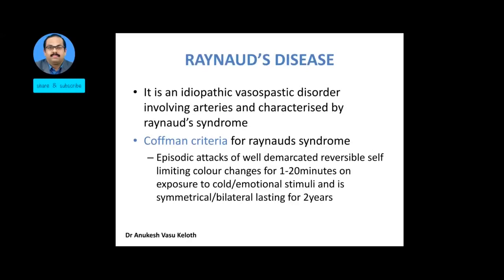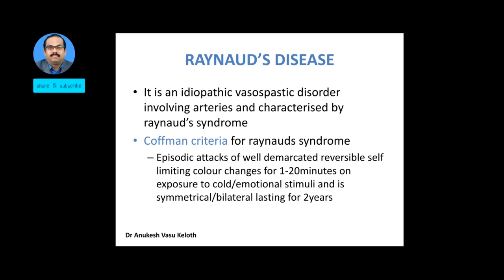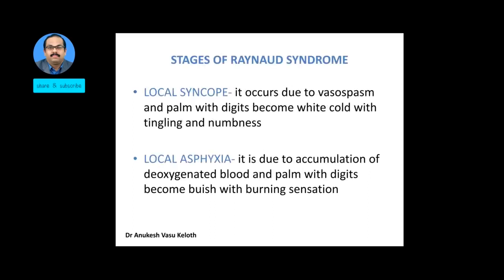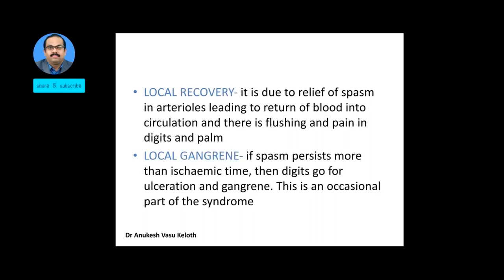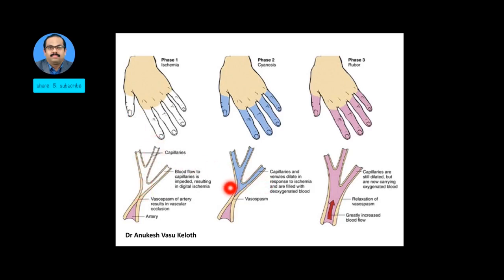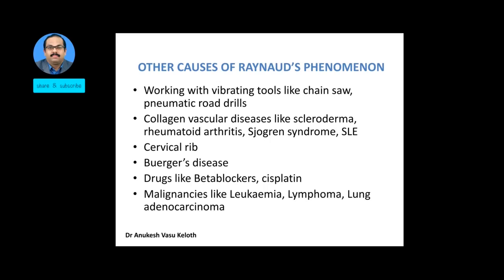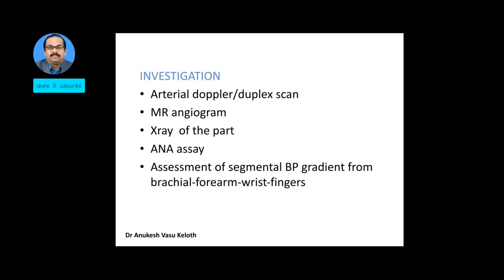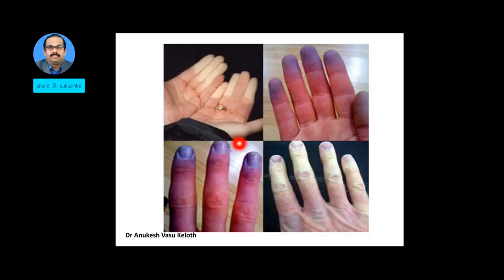Arterial Disease - Raynaud's Disease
Brief description of etiology, pathology, clinical features and management of Raynaud's disease for purpose of undergraduate students (MBBS, BDS)